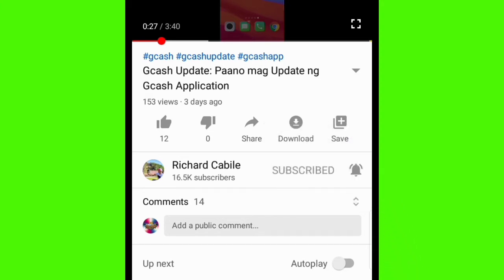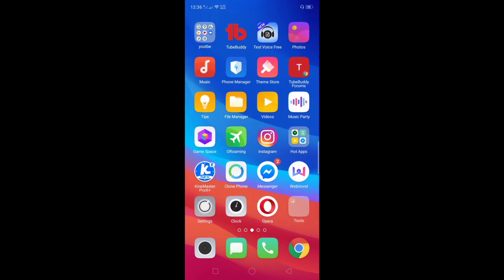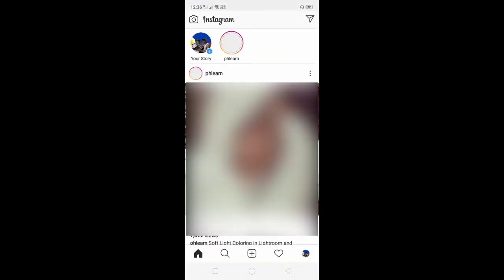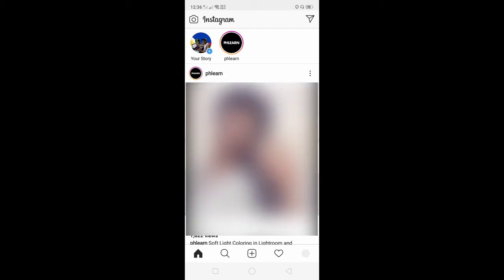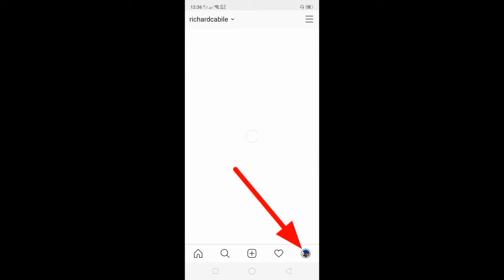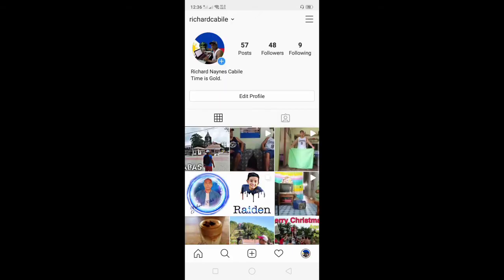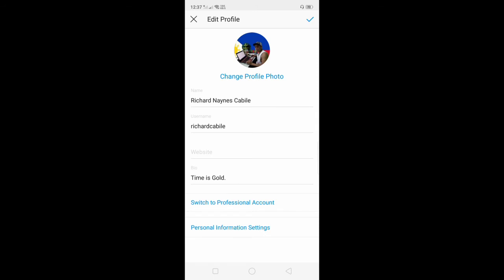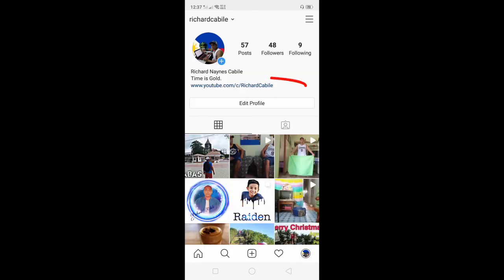How to Add Website Link in Instagram Profile | Instagram Tutorial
Would you like to share the link of your Site or YouTube Channel link with your instagram account.  In this tutorial I will teach you how to add Clickable website link in instagram profile.

Thanks...